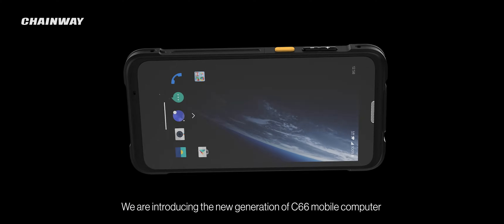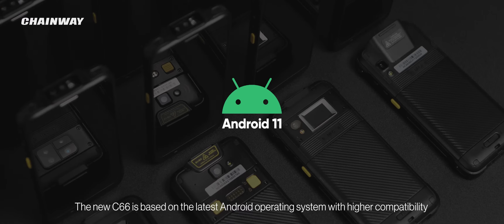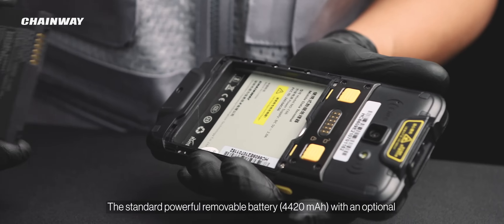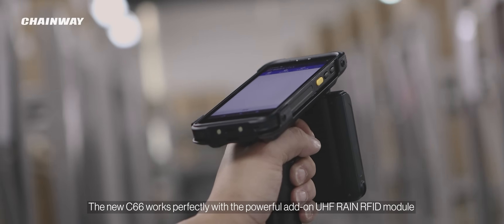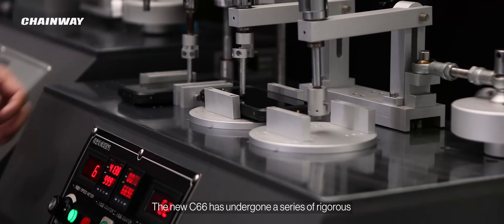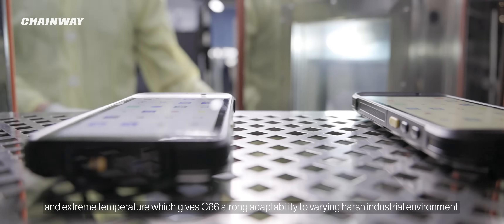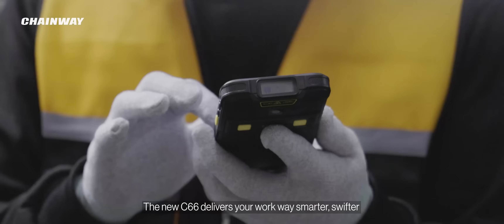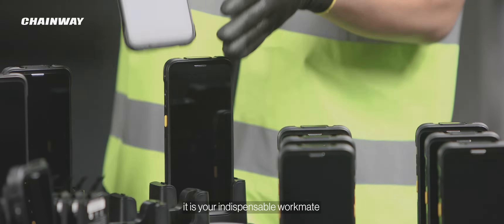Introducing all-new Chainway C66 Mobile Computer based on Android 11.0 OS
Equipped with Android 11.0 OS and  advanced Qualcomm Snapdragon TM 662 processor, the new C66 has a more powerful configuration to provide users with faster and smoother experience.